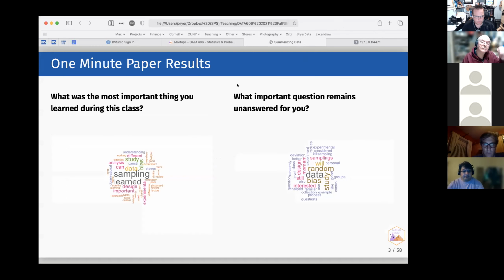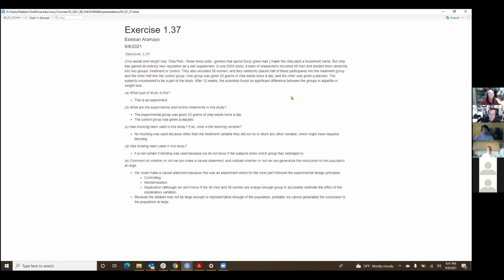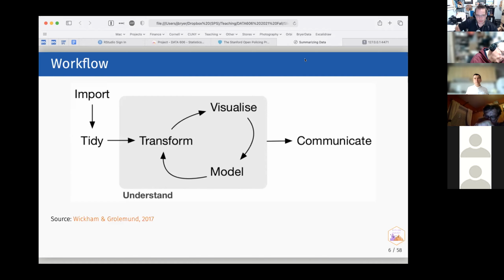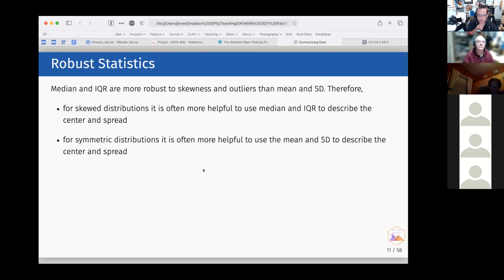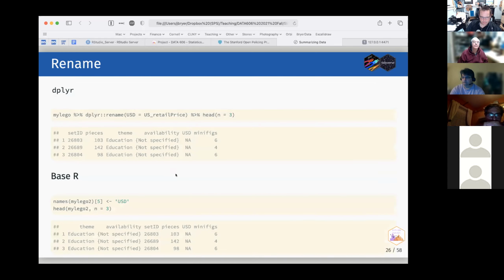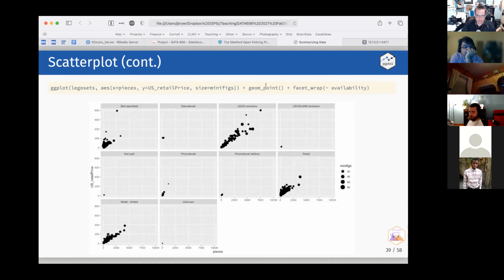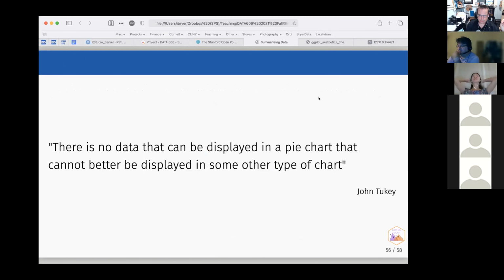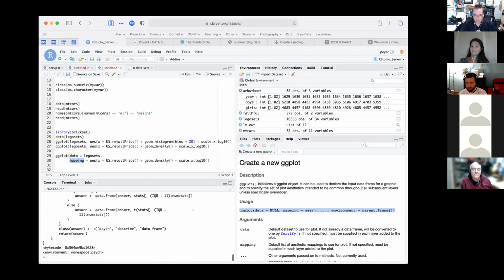2021-09-08 Summarizing Data